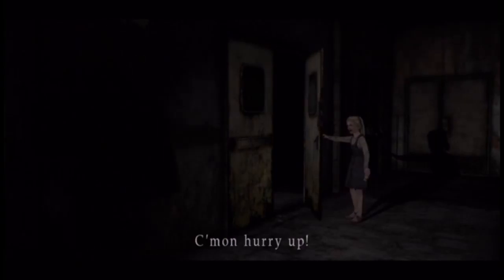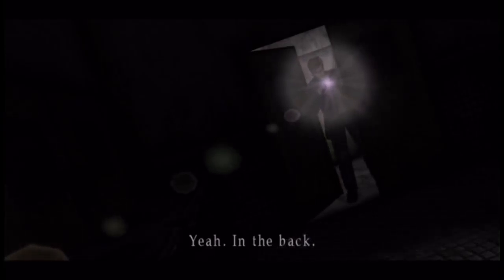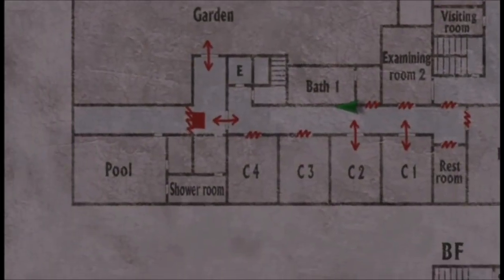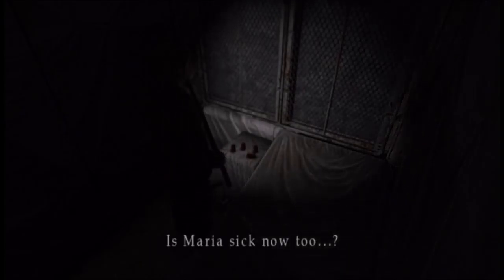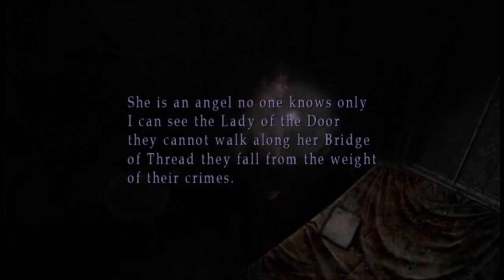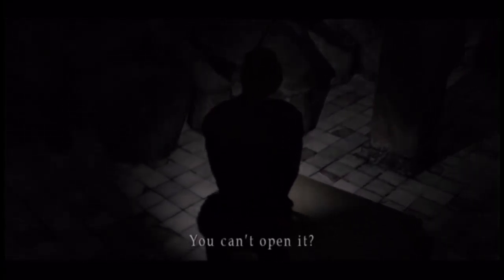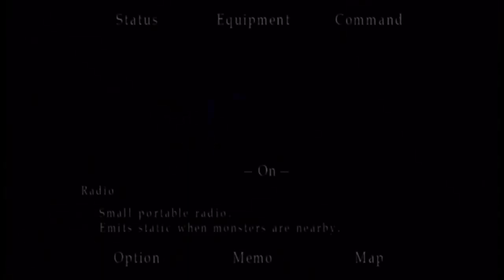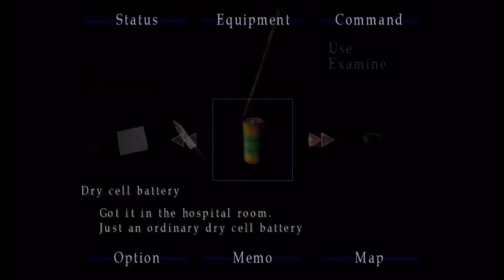Silent Hill 2 part 8 ft Eagle Eye (Scary Rat Noise)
Hello everyone in this episode, everything takes a rather. strange turn, and we get to hear a lovely. rat.